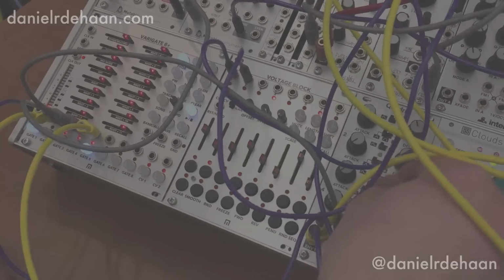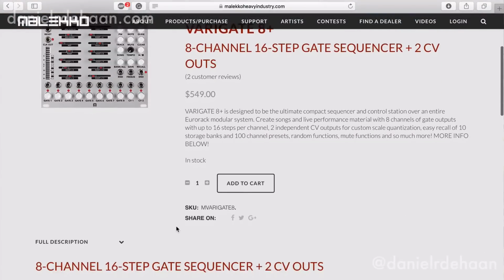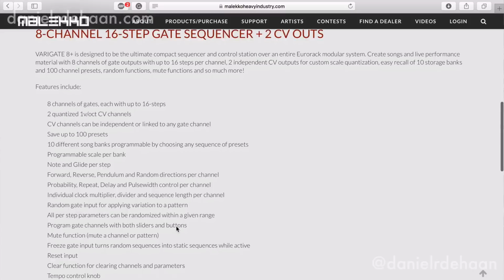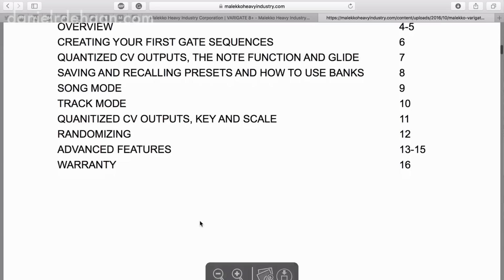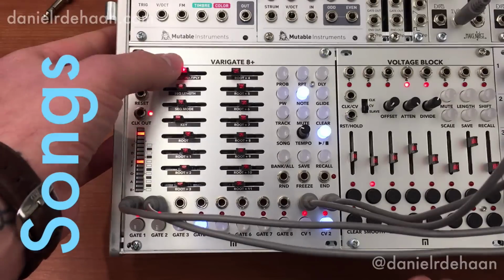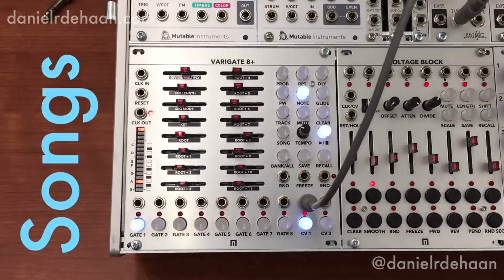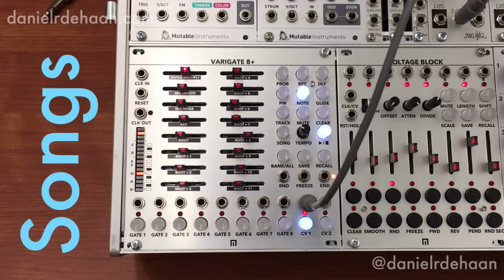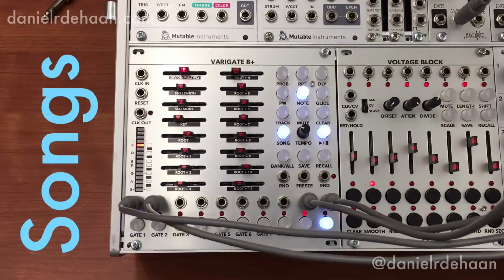Malekko Varigate 8+: In-Depth Video Manual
This video will serve as an in-depth manual for the Varigate 8+. First, we will begin with a general overview of all the module’s inputs, outputs, buttons, sliders, and displays and how to navigate through their various functions. Then we will go deeper into everything by learning how to program sequences and songs, as well as look at some of the Varigate 8+’s advanced features. The video will then conclude with a brief reminder of how to save and recall your sequences and a quick look at how the Varigate 8+ and Malekko’s Voltage Block can be used together.

Table of Contents:
0:44 - Overview
1:20 - Inputs
1:44 - Outputs
2:10 - Controls
3:28 - Programming a Gate Sequence
3:30 - Clearing Sequences & Presets
3:47 - Setting a Sequence's Clock Division
4:00 - Setting a Sequence's Clock Multiplication
4:13 - Setting a Sequence's Length
4:36 - Setting a Gate Sequence's Playback Mode
4:56 - Setting a Step's Gate Probability
5:38 - Setting a Step's Repeat Amount
6:53 - Randomizing Step Repeats
7:28 - Setting a Step's Delay Amount
7:39 - Randomizing Step Delay
8:04 - Setting a Step's Pulse Width
8:17 - Randomizing Pulse Width
8:39 - Programming a CV Sequence
8:55 - Setting a CV Sequence's Playback Mode
9:10 - Adjusting a CV Sequence's Quantization Settings
10:08 - Programming Pitch Sequences
10:55 - Adjusting per step Glide Time
11:02 - Randomizing Pitch & Glide
11:35 - Saving & Recalling
12:26 - Copying, Pasting & Duplicating
13:02 - Creating & Playing Songs
14:12 - Setting a Song's Playback Mode
14:39 - CV Link Mode
15:20 - Mute Modes
15:34 - Muting Sequences
15:51 - Enable/Disable Sequence Randomization
16:45 - Shifting Patterns
17:21 - Live Gate Record
17:52 - Gate+Delay Mode
18:54 - Remind on how to Save/Recall
19:19 - Working with the Voltage Block
20:22 - Conclusions